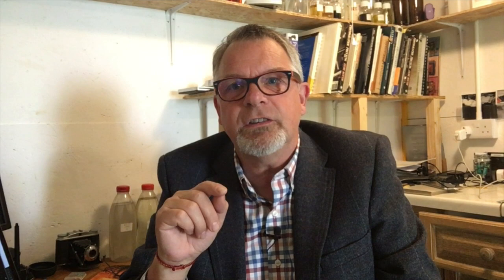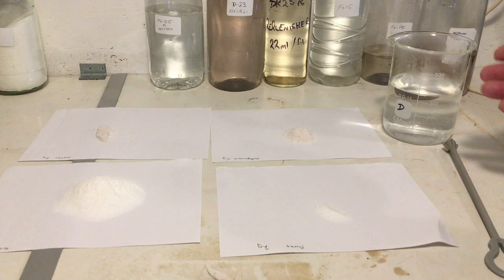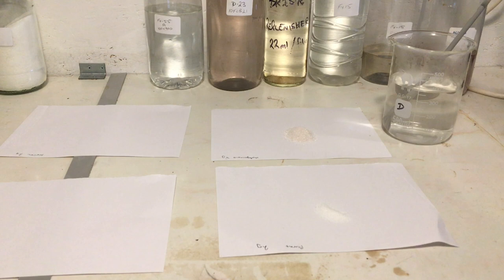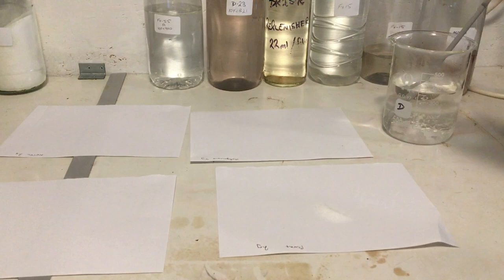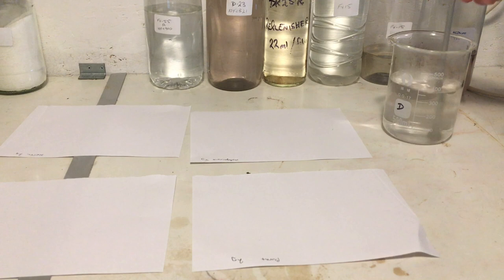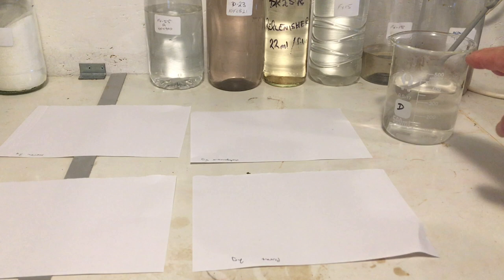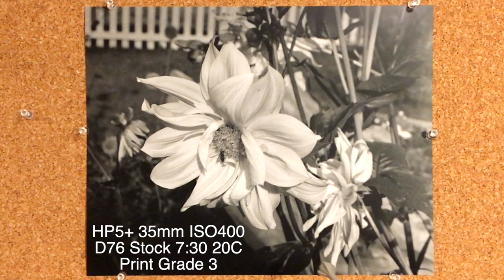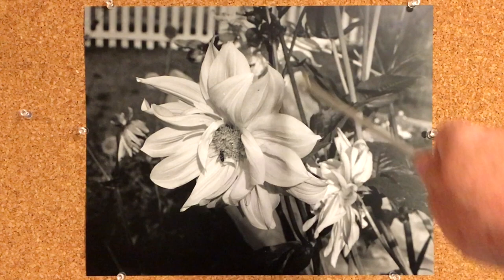Kodak D76 Part 1 - Making and Using This Classic Developer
Kodak D76, a classic developer from 1927 and still used by many. In this video I demonstrate how to make it at home and talk about scanning and/or printing. I also talk about D76's Achilles heel, the flaw in the formula that showed a marked change in activity upon storage.

In this part one of the series we see the standard to which all other developers are compared to but later in the series we will see how others such as Ilford, Agfa, and Geoffrey Crawley took D76 and improved upon it to make their own killer versions!